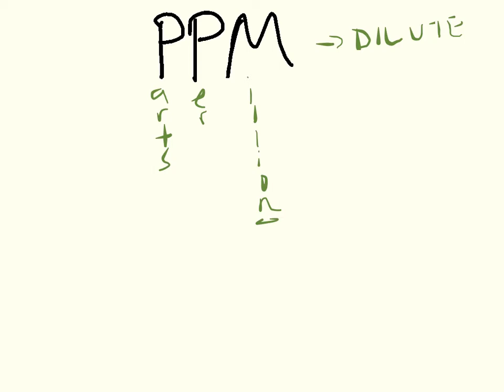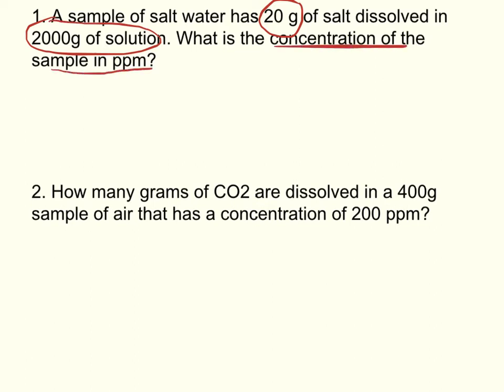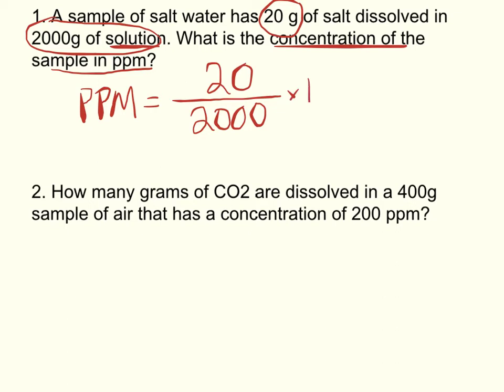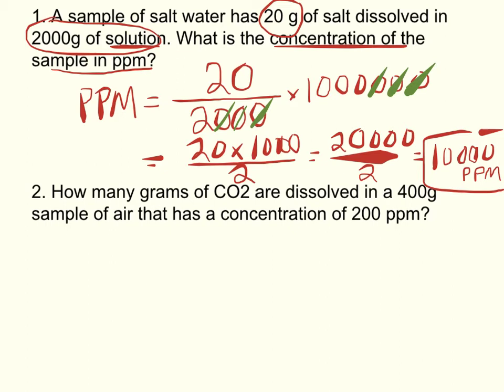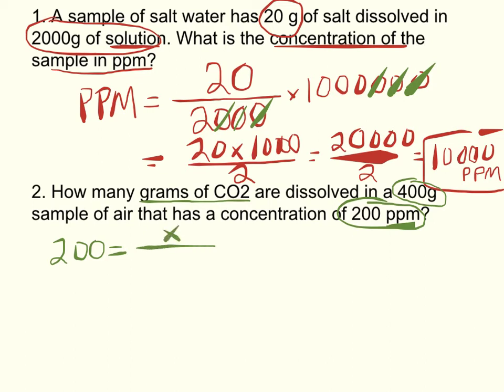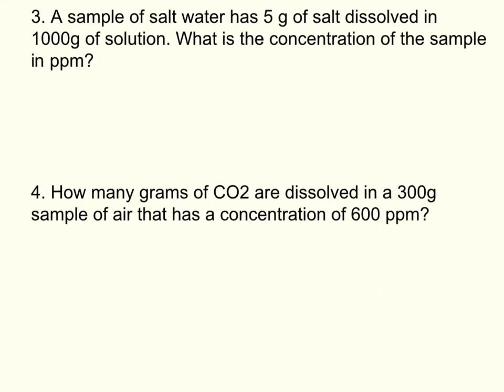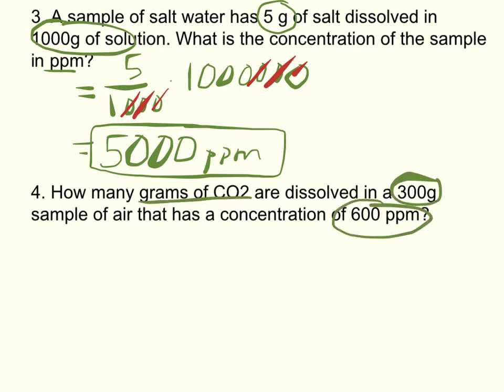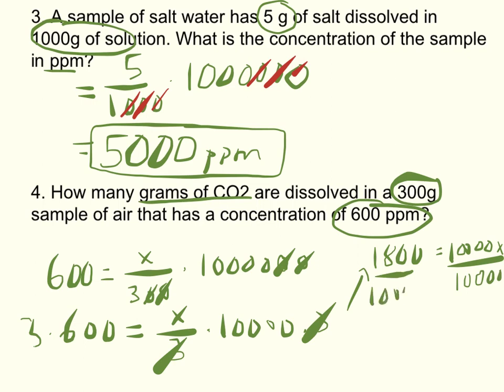5.6 PPM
For CST review